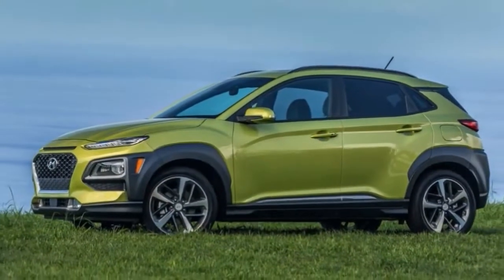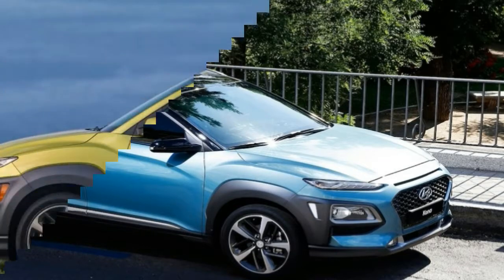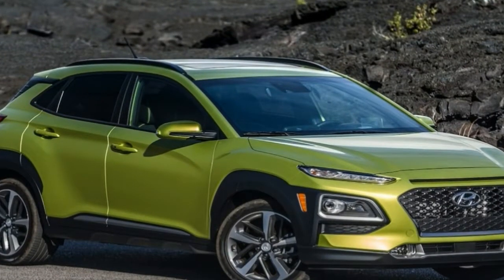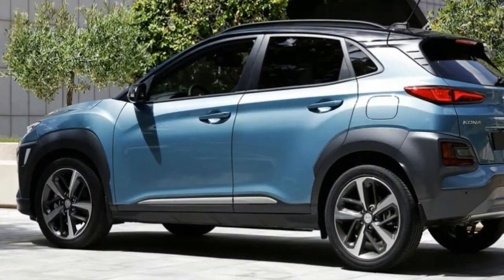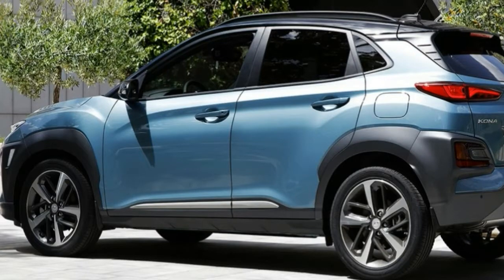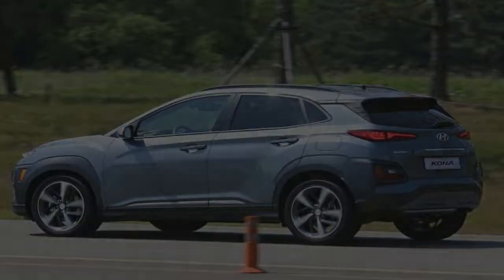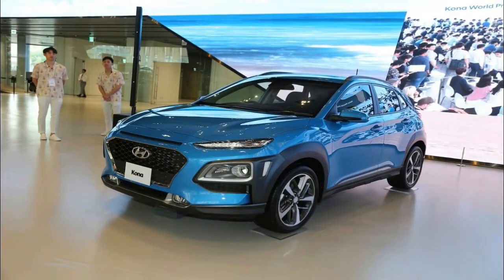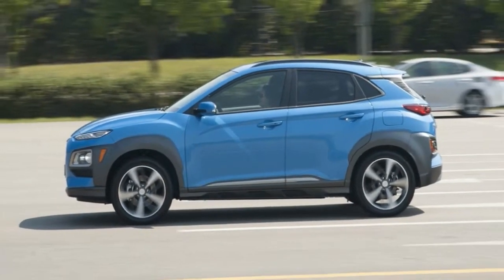Hot News !!!! 2018 Hyundai Kona Spec & Price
Hot News ! 2018 Hyundai Kona Spec & Price - It’s probably the most outrageously styled Hyundai the world has ever seen. The Kona is a small SUV that will compete with the Nissan Juke and Seat Arona, among others, in what’s known as the ‘B-SUV’ segment. These so-called SUVs are hugely popular, hence the droves of them that already have or are coming to market in 2017/18.

But even in this style-led segment, none we’ve seen is as bold as the Kona. There are shades of Hyundai in there, but for the most part this is a bespoke design, and in our view not a totally successful one.

We appreciate Hyundai wanted to go bold (and applaud it for following through) – as it’s so late to the party. Going big is the only way to get noticed, we figure. But there are ways of doing that without over-styling your car, which is the trap Hyundai’s fallen into.

██████ GET DAILY UPDATES! NOW! ██████